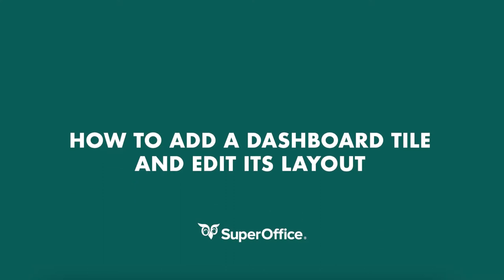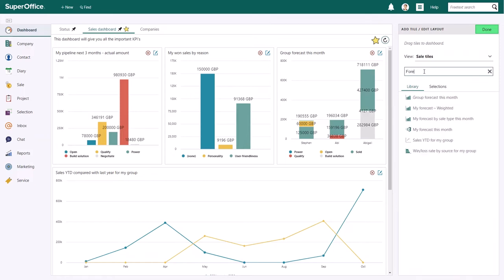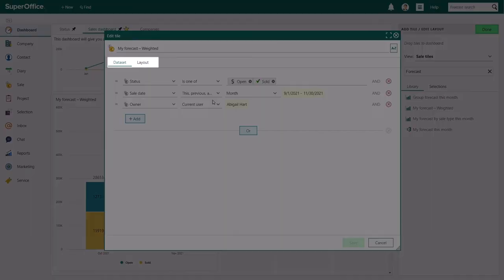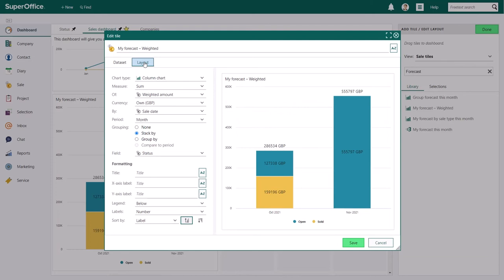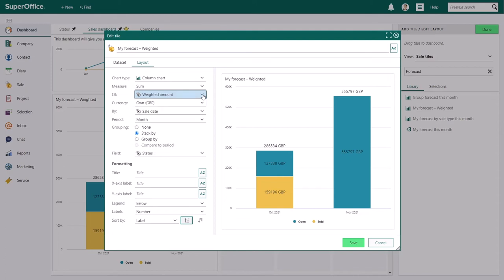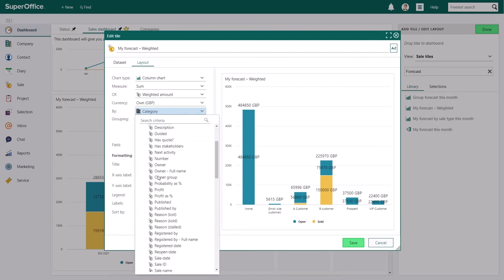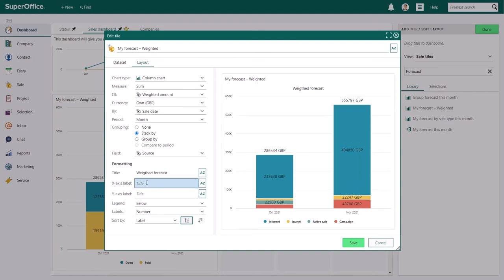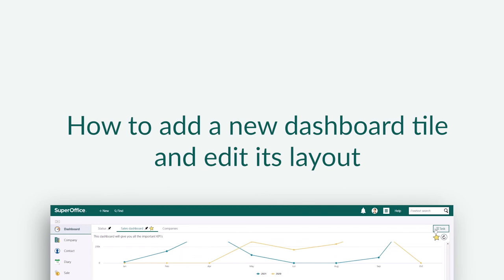How to add a new dashboard tile and edit its layout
Learn how to add a dashboard tile and edit its layout.

We will explain how you can:
• Add tiles to your dashboard
• Create your dataset by adding the search criteria
• Edit your Chart layout, and
• Edit the formatting options.